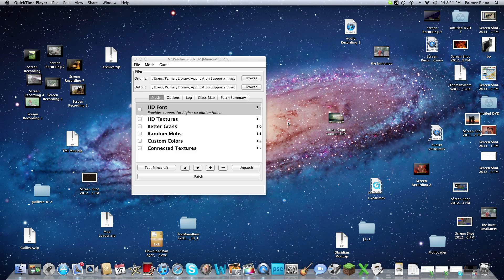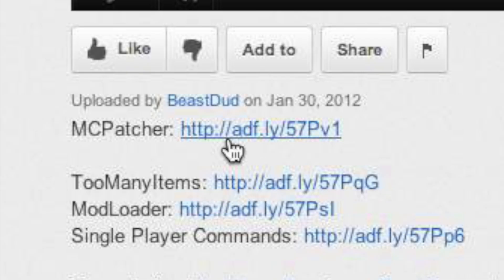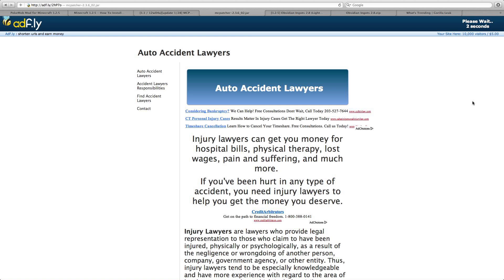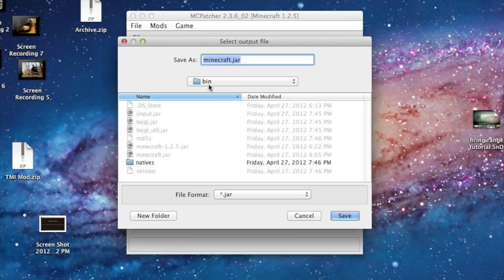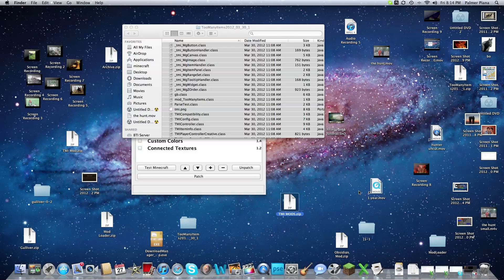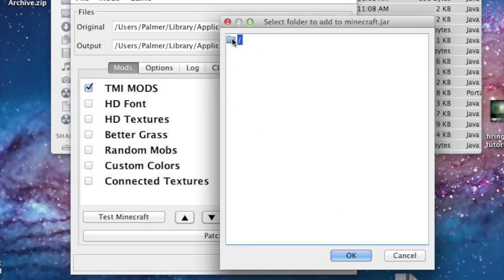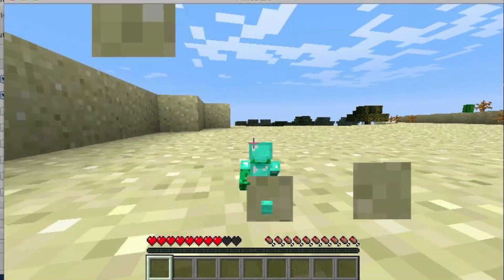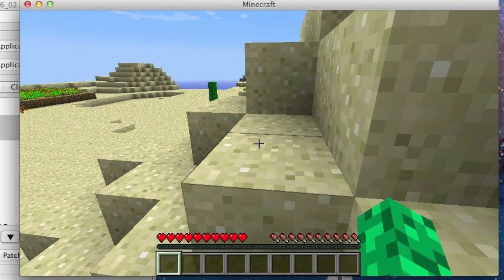Easiest Way to install a Minecraft Mod (Mac) (PC) 1.8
Need a way to instal mods on macs or PCs easier

How to install mods 1.7.9
how to install mine craft mods 1.8
easy way to install mods 1.8
easy way to install mods on a mac 1.8
best way to install mods best way to install mods on a mac 1.8
how to fix "done loading error" 1.8
how to fix black screen error 1.7.2
how to mod minecraft 1.7.2
quickest way to mod minecraft 1.8
installing mods 1.8
installing minecraft mods 1.8
mac minecraft mod problem 1.8
how to use MCPatcher 1.8
how to mod minecraft on mac 1.7.2
OSX lion
OSX snow leopard
OSX Mountain lion
OSX Maverik
OSX Maverick
minecraf 1.7.2
minecraft 1.7.2
easy way to install minecraft mods 1.7.2